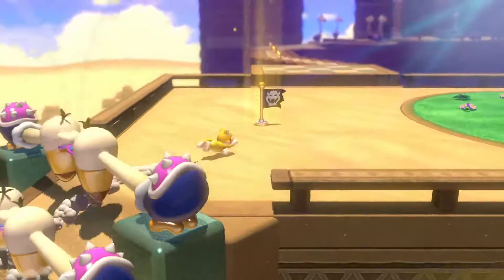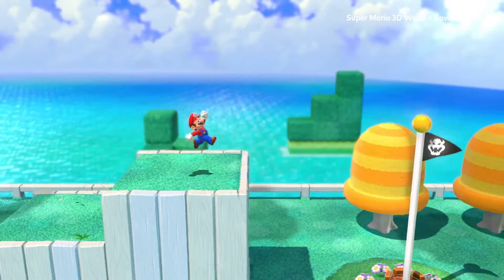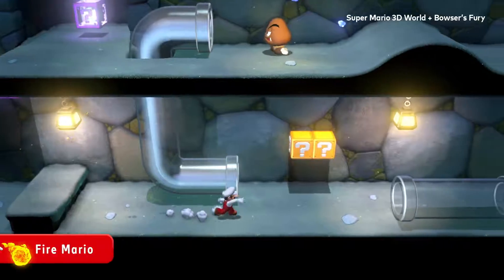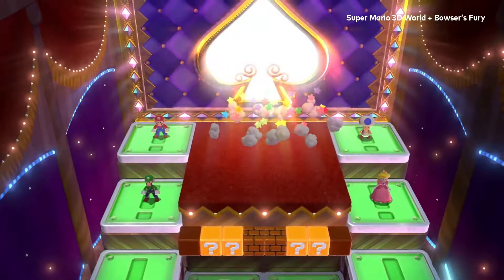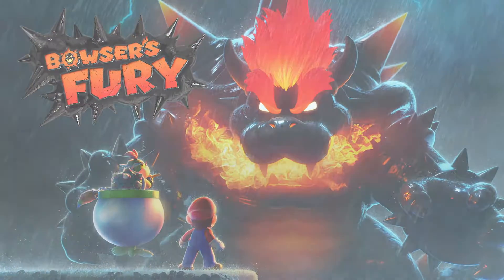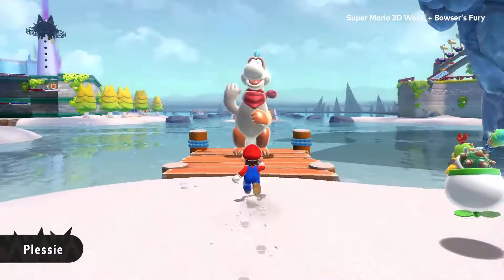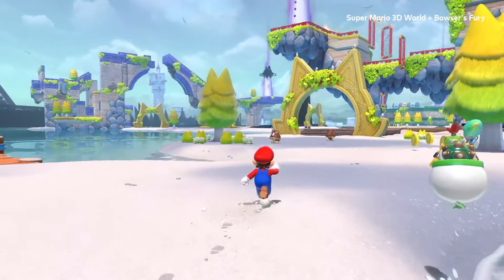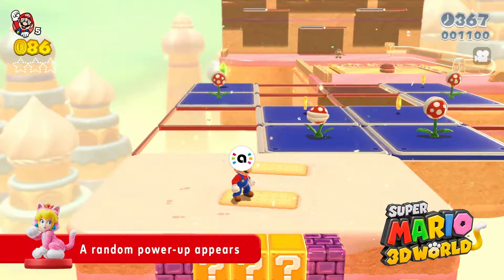Super Mario 3D World + Bowser's Fury - Overview Trailer - Nintendo Switch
Team up with up to 3 other players to save the Sprixie Kingdom from the greedy clutches of Bowser.Then, adventure through the islands of Lake Lapcat, where unlikely allies Mario and Bowser Jr. unite to stop gargantuan Bowser from his furious rampage.
Play two adventures in one game—Super Mario 3D World   Bowser's Fury launches on February 12, 2021, only on Nintendo Switch.

Hi guys, Welcome To (Micano)